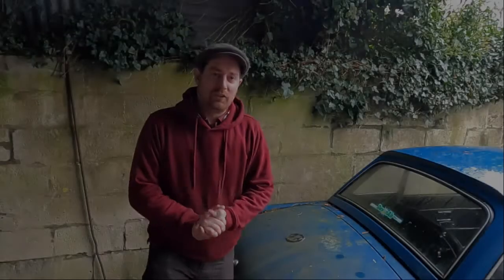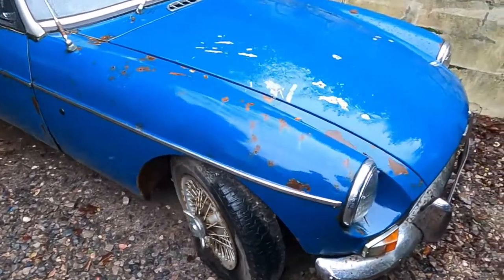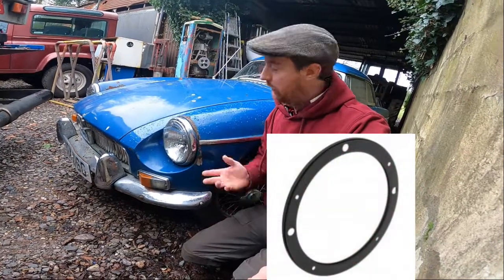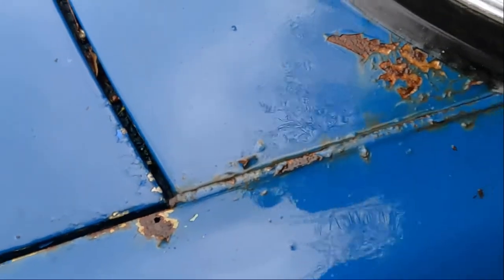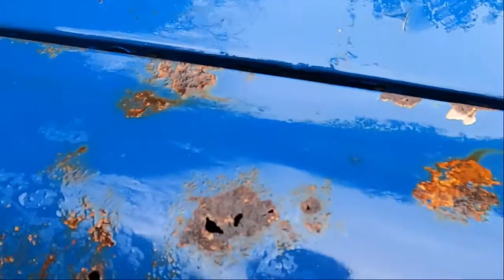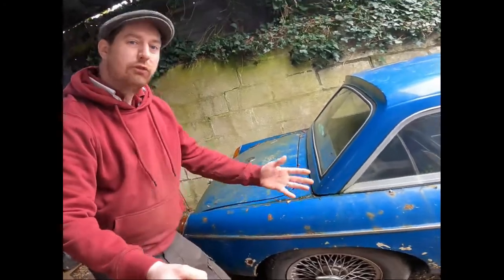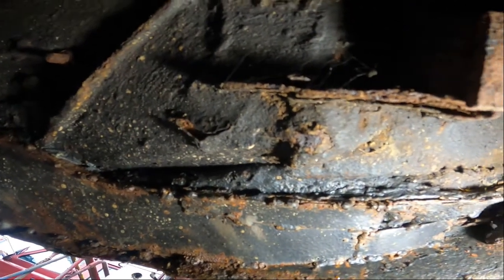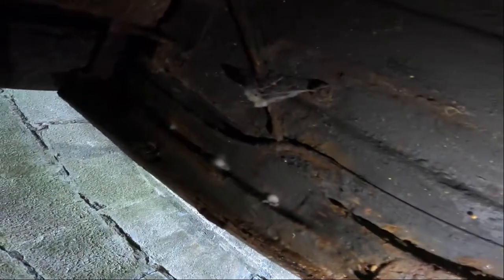1968 MG B Part 2: Bodywork - Is it Past Saving?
A look at our MGB outer body panels. Is she past saving!?
Some details and rough price guide to replacement panels included.